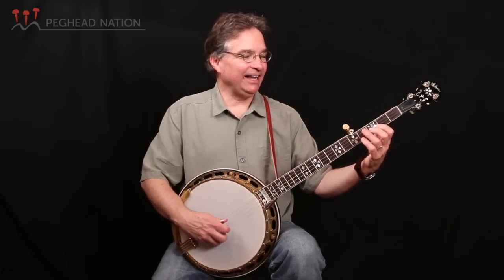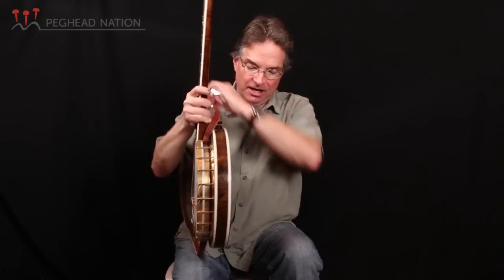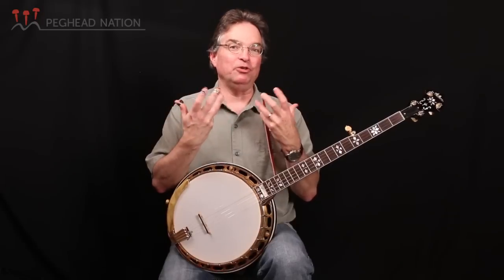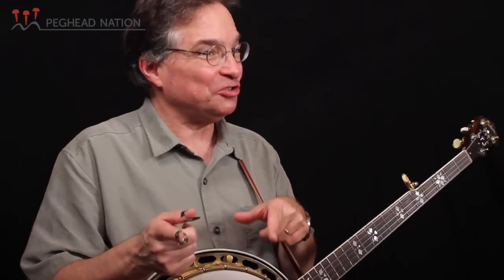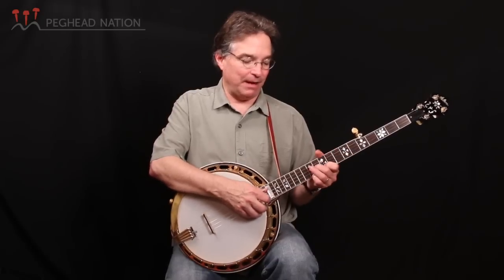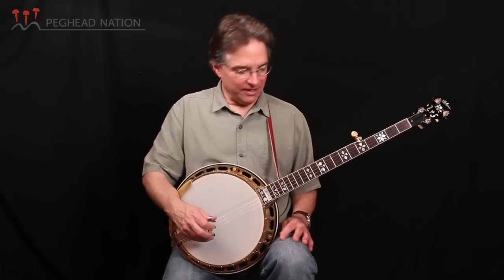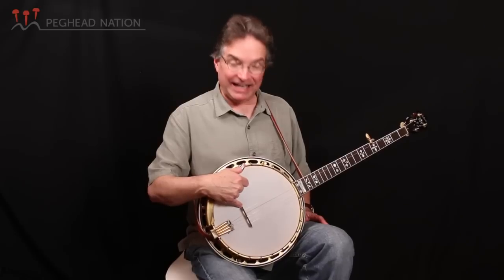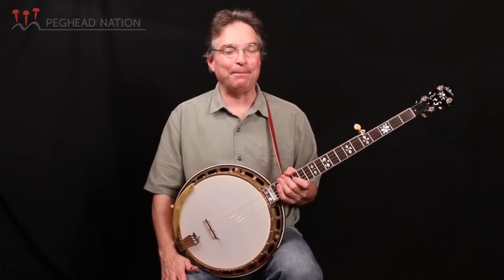1930 Gibson Granada Banjo Demo from Peghead Nation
Peghead Nation banjo instructor Bill Evans discusses and demonstrates his 1930 Gibson Granada banjo.

For information on Bill Evans' banjo courses on Peghead Nation, please